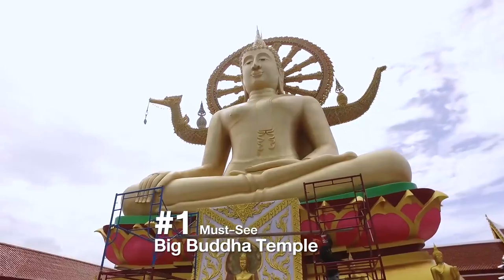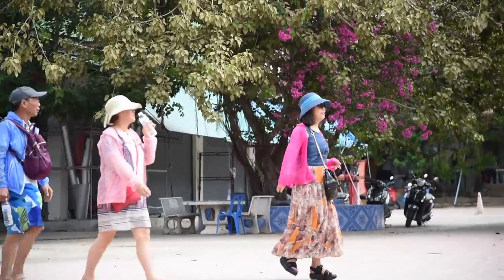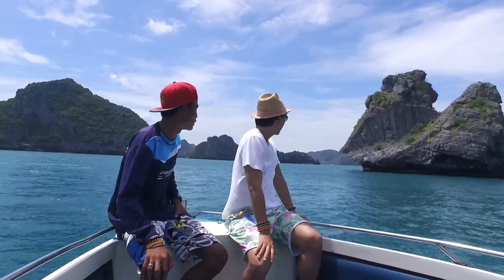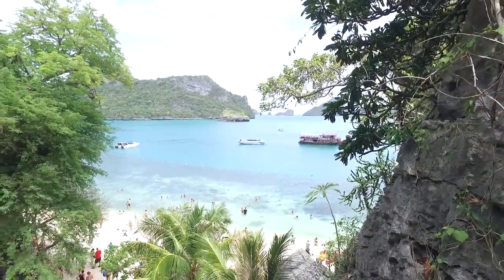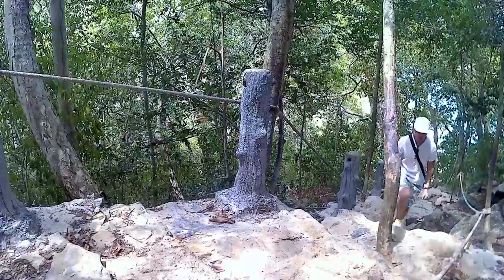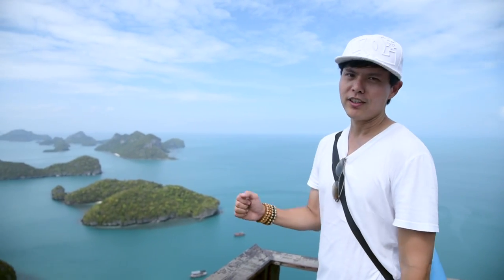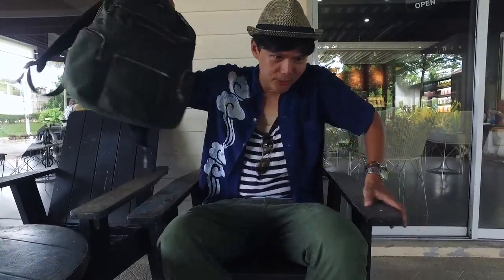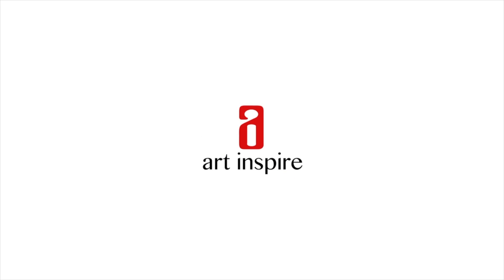🇹🇭 7 MUST-SEES in SAMUI, Thailand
Art Thomya, a Thai singer/songwriter, will show you the 7 Must-Sees in SAMUI, a beautiful island in the Gulf of Thailand. Art was accompanied by his local friends, who are eager to show you the charms of their hometown. Let's take this journey together!

7 Must-Sees in SAMUI, Thailand